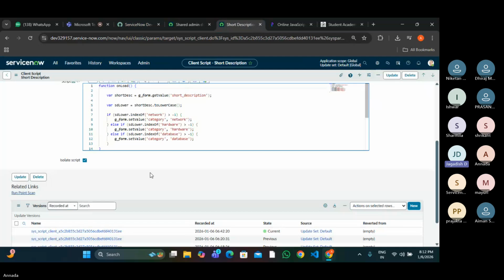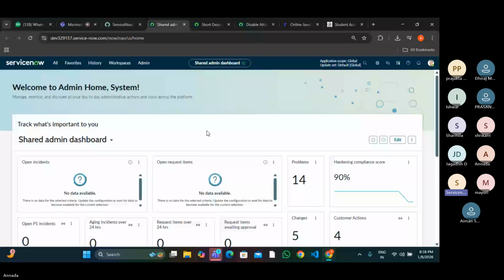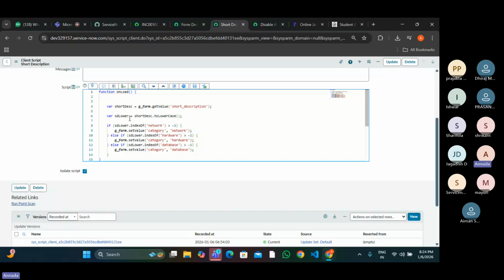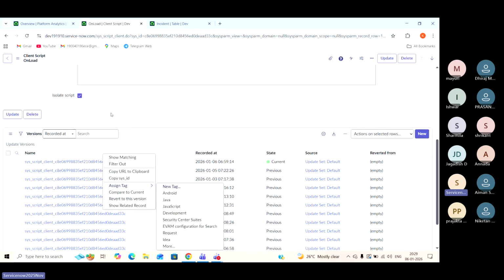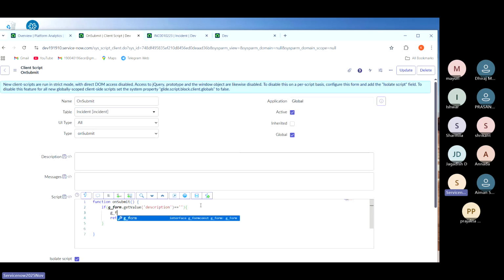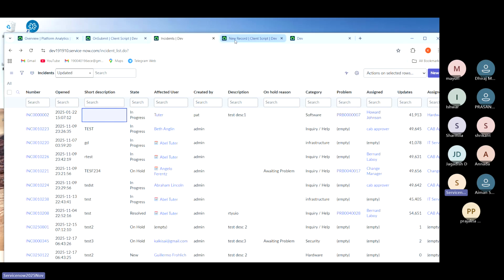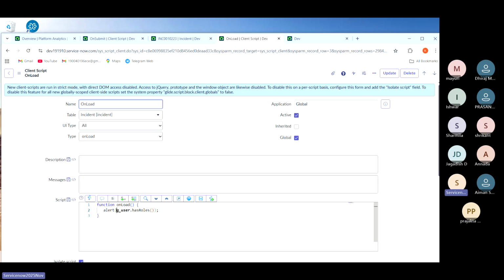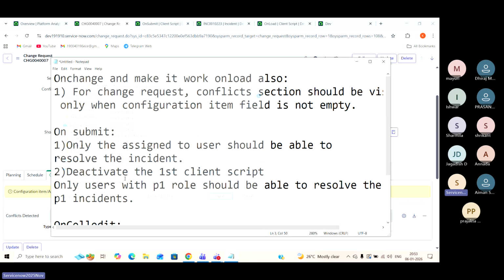Class 25 l Service Now - Nov 2025 Batch l Abor Academy - Pay After Placement